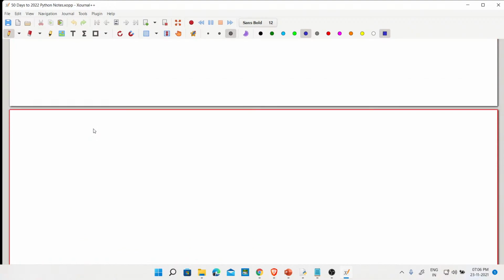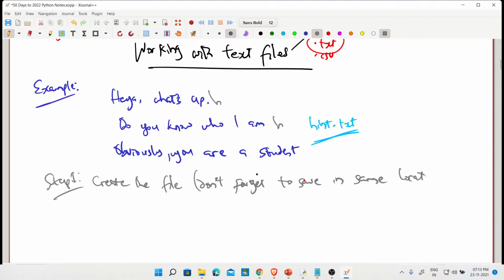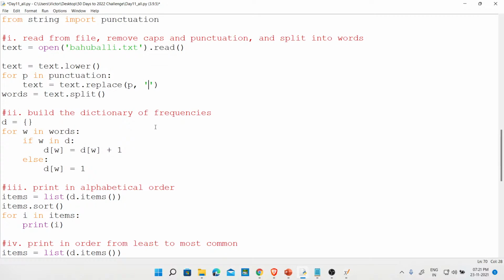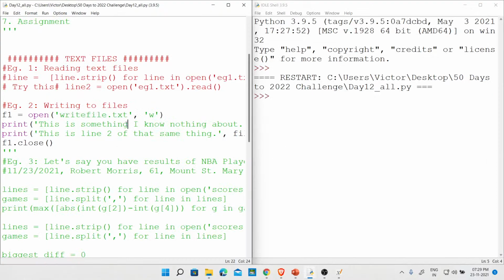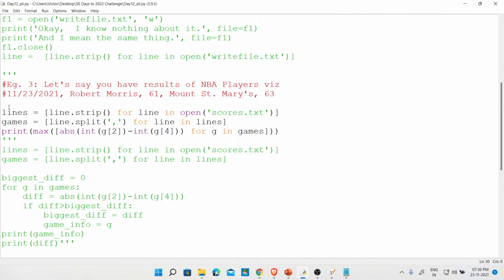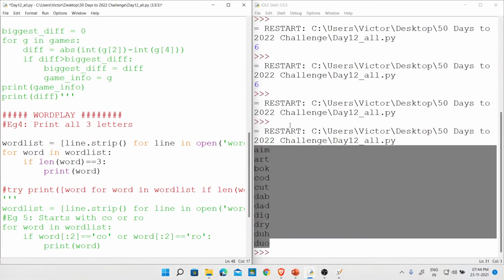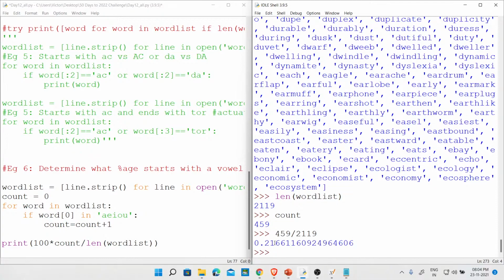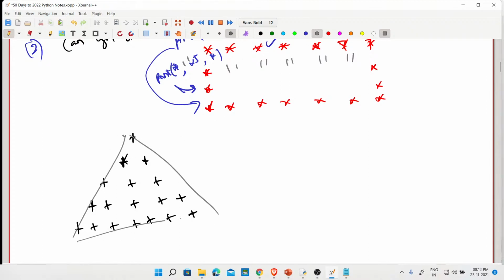12 of 50 Days of Python Programming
Hello Viewers,

The key takeaway from today's session includes:

OUTLINE
1. Reading from files
2. Writing to Files
3. Examples (Wrt. files)
4. Functions
5. Function Arguments
6. Examples (Wrt. Functions)
7. Assignment

 Happy Viewing:)